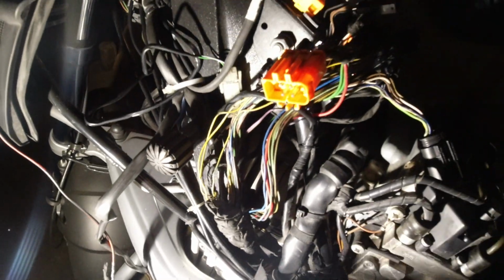BMW R1150GS - wiring harness damage assessment and diagnosis of the problem.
The problem which is shown here was not visible from outside. There was no way of telling where the problem might be until I followed the heated grips wiring and removed the isolation tape freeing the harness on their path. Why to follow the heated grips? Because I have connected the dots and concluded that this was the action I did immediately before the bike almost caught fire.

After having the wiring harness isolation exposed, the result is shown in this video.